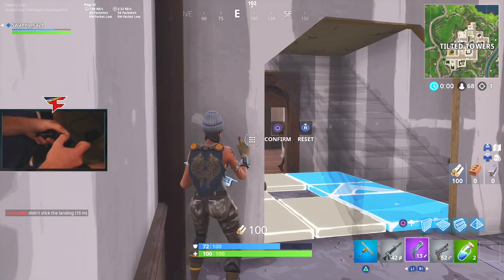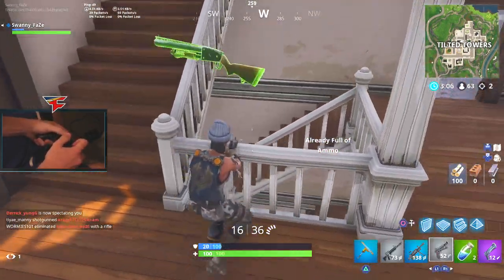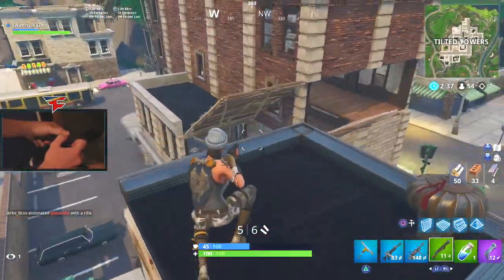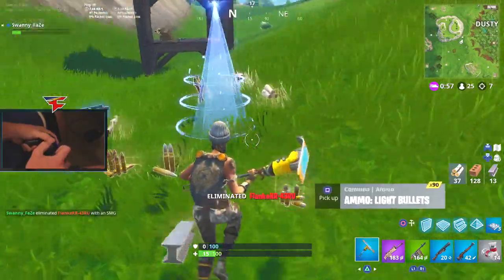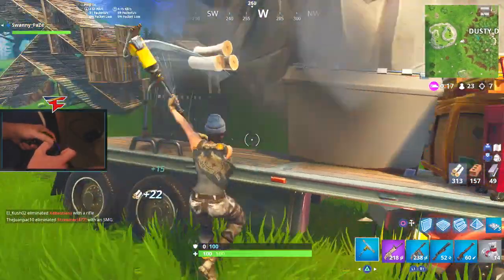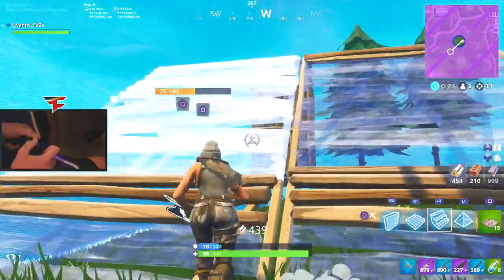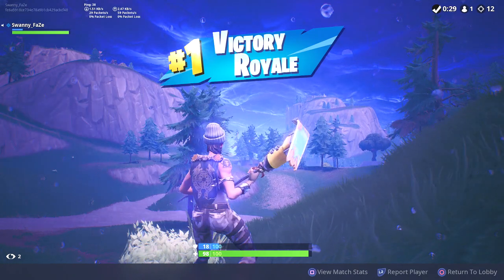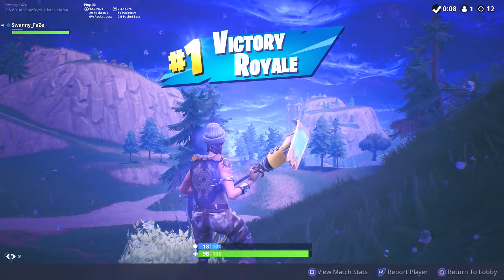Using a Hand Camera playing Console Fortnite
What the title says. Hope you enjoy brethren.